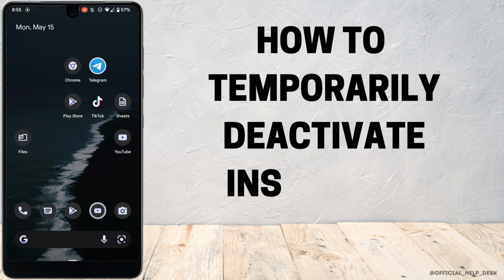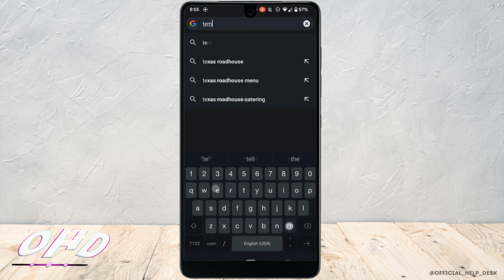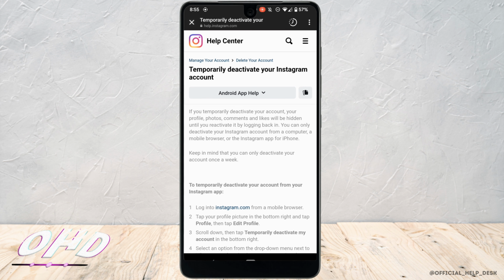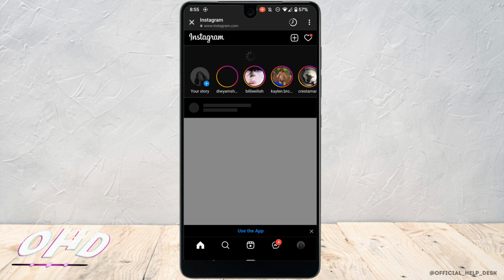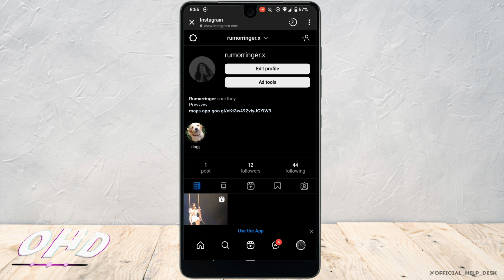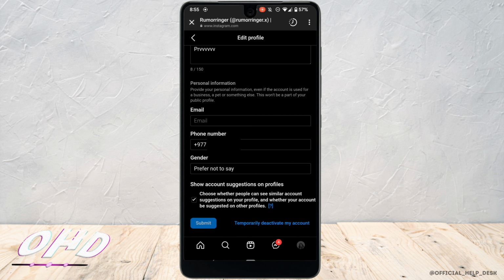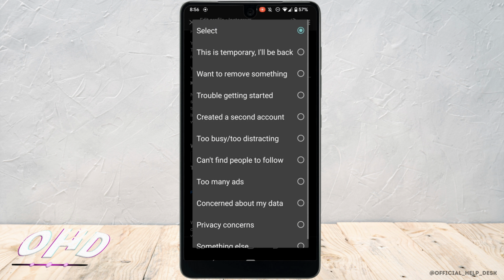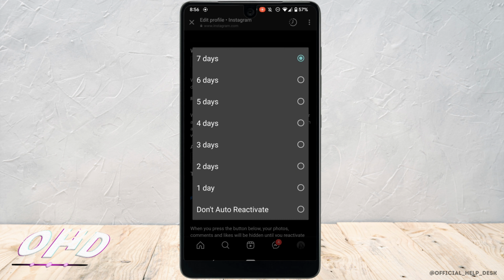🔒 How to Temporarily Deactivate Instagram Account on Android Phone (2023)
Feeling overwhelmed by social media? 📱 In this video, we'll guide you on how to temporarily deactivate your Instagram account in the 2023 update, allowing you to take a break and protect your privacy. 🔒

Follow our step-by-step tutorial to learn how to deactivate your account on the Instagram Android app. By the end of the video, you'll be able to temporarily disable your account in just a few taps, without permanently deleting your photos or other content. 📵

Chapters:
00:00 Introduction
00:10 How to Temporarily Deactivate Instagram Account in Android (2023)